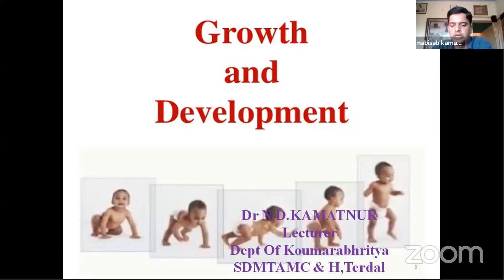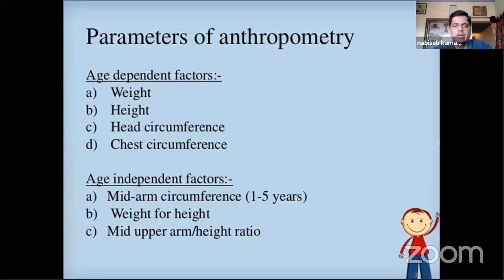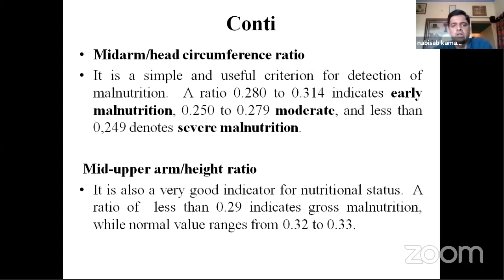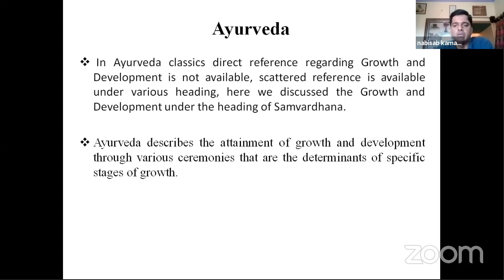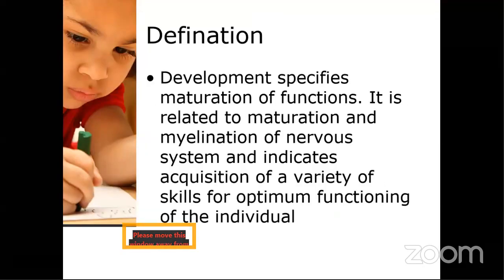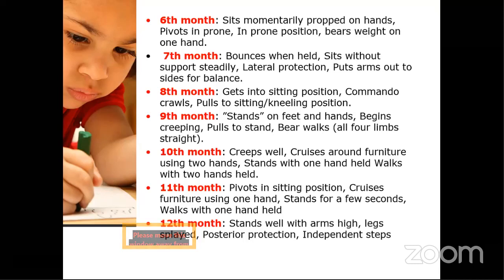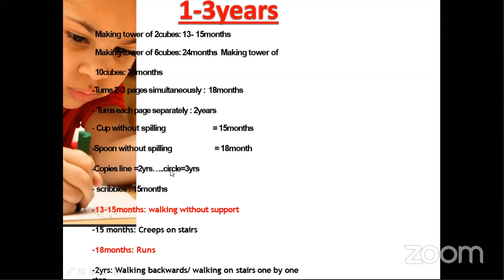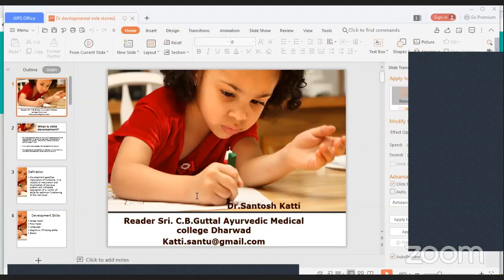Growth & Development by Dr Nabhi, Milestones during infancy & Childhood by Dr Santosh